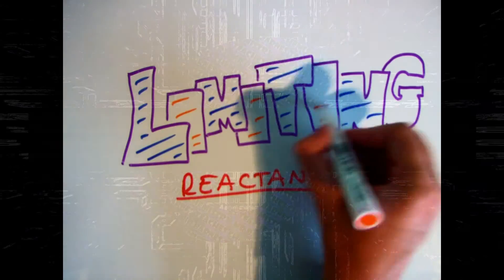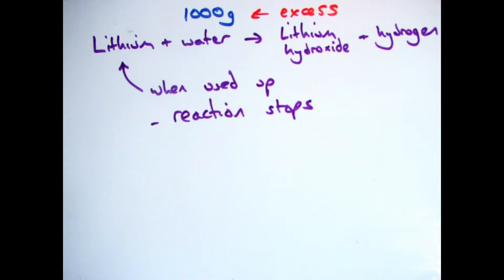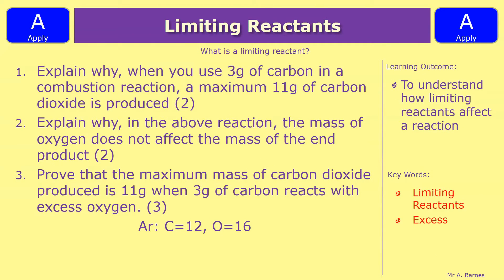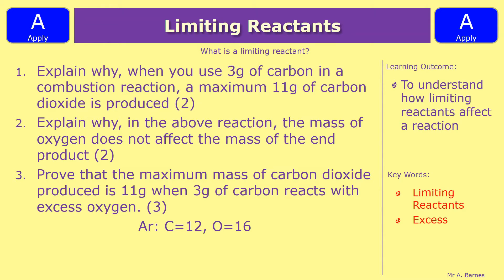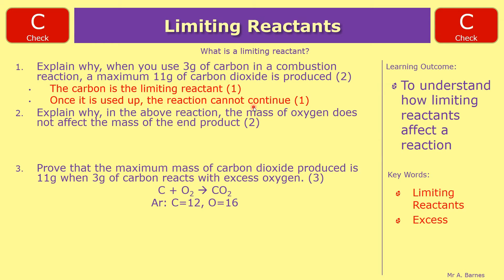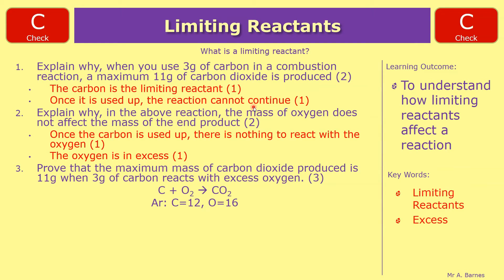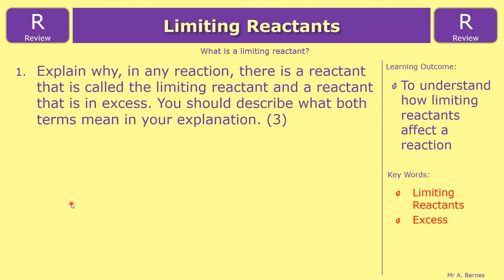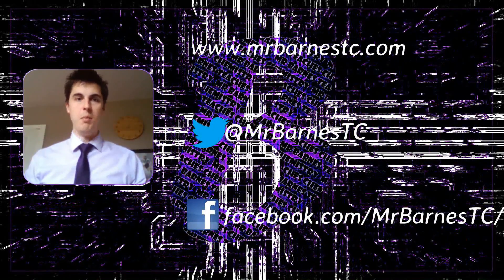GCSE Chemistry 1-9: What is a Limiting Reactant? (H)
Explain why, in a reaction, the mass of product formed is controlled by the mass of the reactant which is not in excess